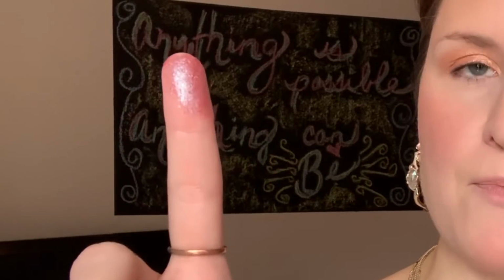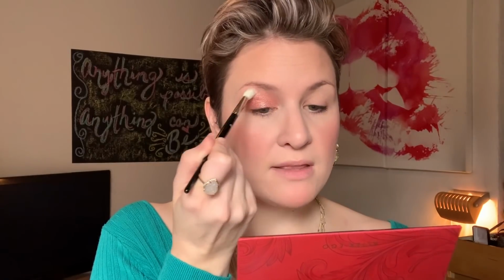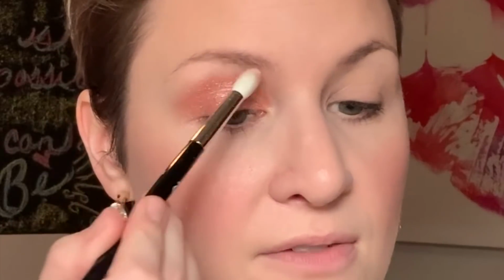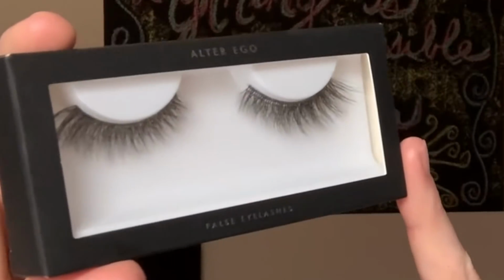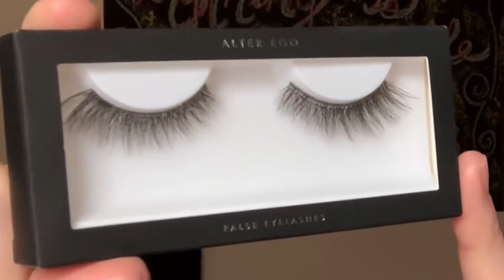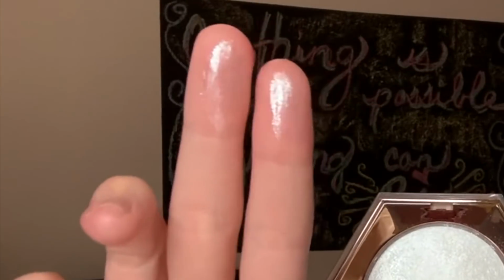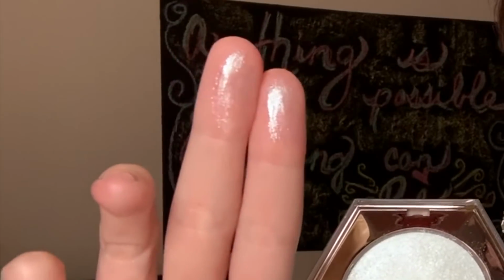GRWM: Sparkly Holiday Look. With a Sauvignon Blanc | Cate the Great Beauty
* Correction: The Rephr Holiday Travel Collection ships before Christmas! It’s the bespoke set that take 10-12 weeks, FYI*

Hi guys! I have some more awesome holiday gift ideas for you! Pour some vino and join me!

Codes:
Rephr Brush Code: CATE100
Ana Luisa Jewelry: Cate10 for $10 off

What I’m Drinking:
Frenzy Sauvignon Blanc 2018

Products Mentioned:
Good Molecules Silicone-Free Priming Moisturizer
Colourpop Pretty Fresh Tinted Moisturizer
Fenty Pro- Filt’r Foundation
Colourpop Pretty Fresh Concealer
Glossier Cloudpaint in Storm
Charlotte Tilbury Airbrush Flawless Filter Powder
Tarte Clay Play Face Shaping Palette
L’oreal Lash Paradise Mascara
NARS Blush in Exhibit A
Charlotte Tilbury Lipstick in Pillow Talk
Fenty Glossy Posse Gloss Bomb Holiday Set
Fenty Diamond Bomb in How Many Carats?
Smashbox Citrus Primer Water

Earrings: Discontinued, HOWEVER these are almost exactly the same:
Kendra Scott Mei Yellow Gold Hoops (code above)
Necklace: I got it from Rocksbox years ago and have no idea what it is! Sorryyyyyyy